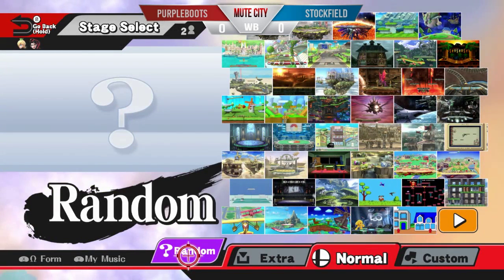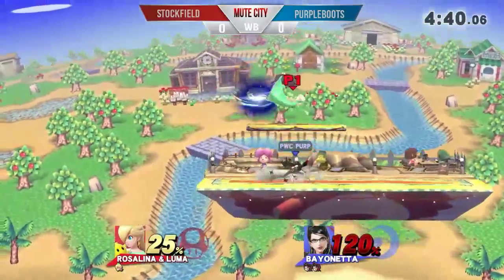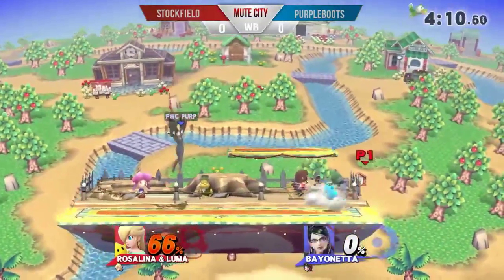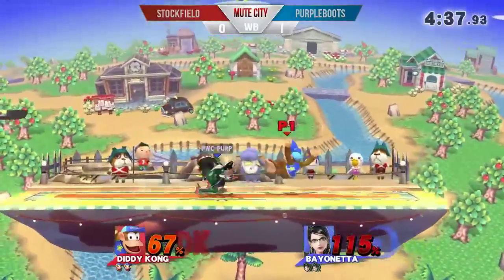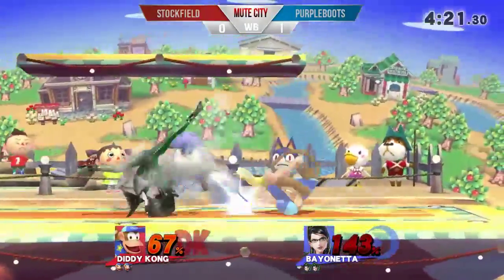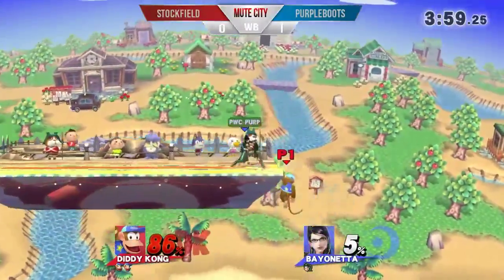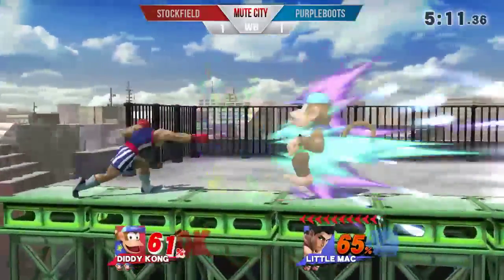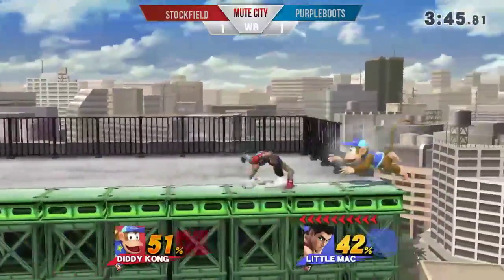MUTECITY VII - Stockfield vs Purpleboots (Winner's Bracket)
MUTECITY VII  - 3/20/16

UNCC Student Union
9201 University City Blvd